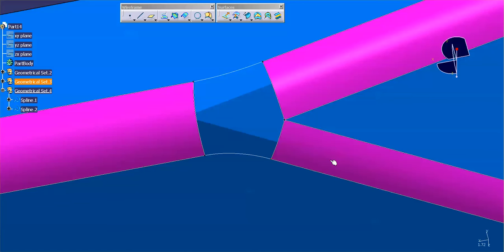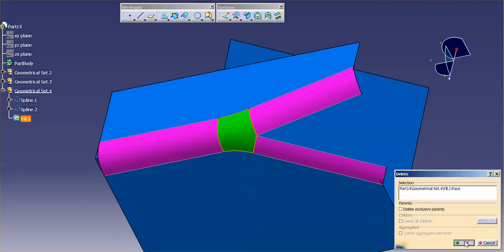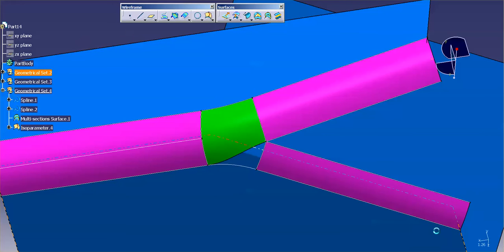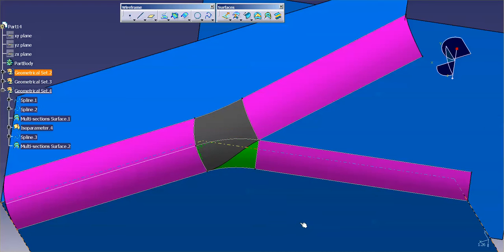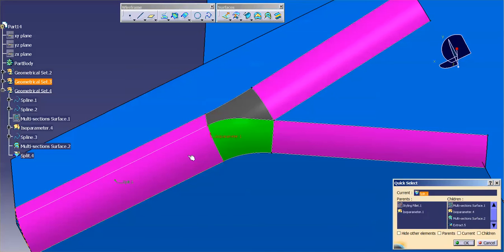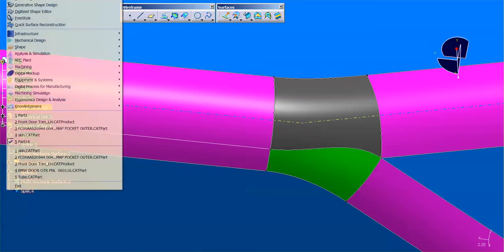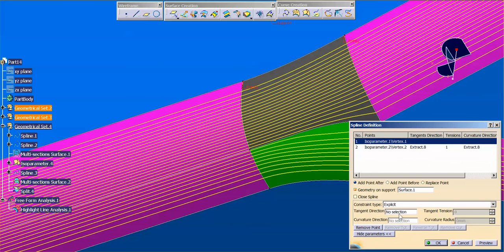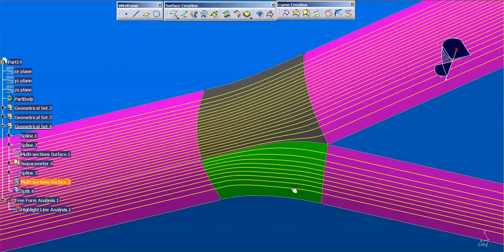5 Sided Surfaces | Corners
I often get asked what is the best way to create a "Five Sided" surface.

My response is you can't. Break the patch up in to logical "Four Sided" surfaces that blend together nicely.